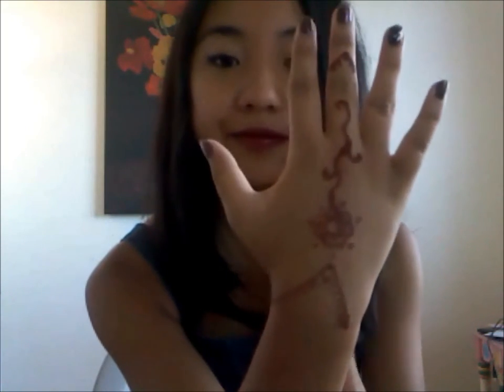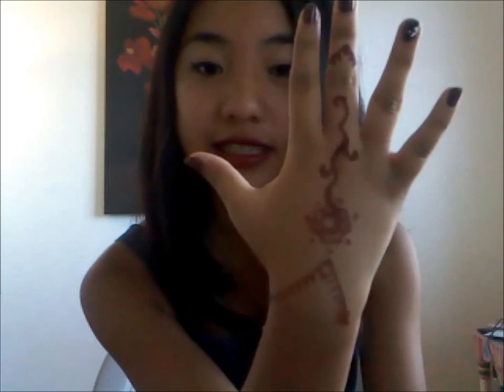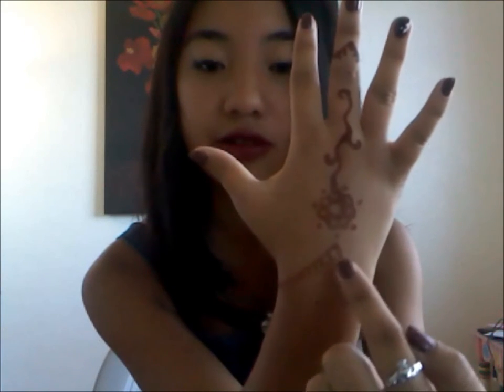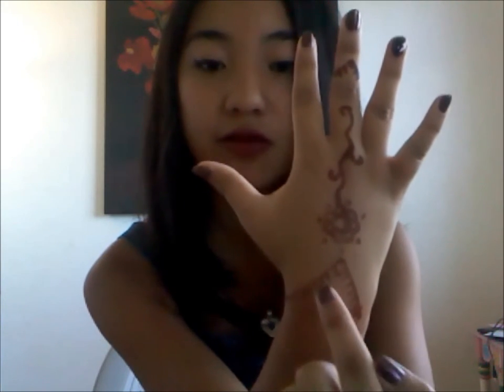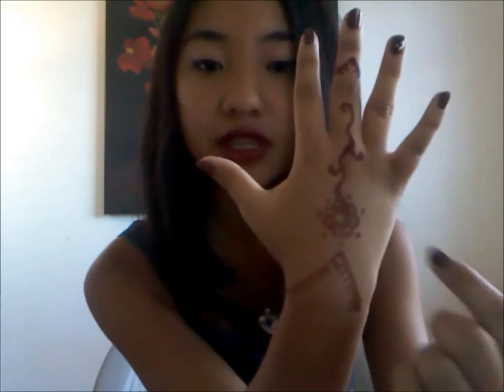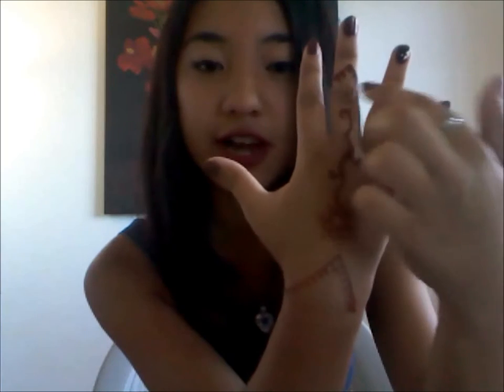My DIY Henna Experience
In this video I explain a little bit about my expectations for this channel and demonstrate how my cousin and I did our henna. The footage of us doing our henna has been sped up by the way.

Henna is a temporary tattoo that originates from India as well as some countries in the Middle East. The henna used in the video is a mixture of eucalyptus powder and eucalyptus oil that is safe to use on skin. However, black henna can be harmful to your skin so please do not get it.